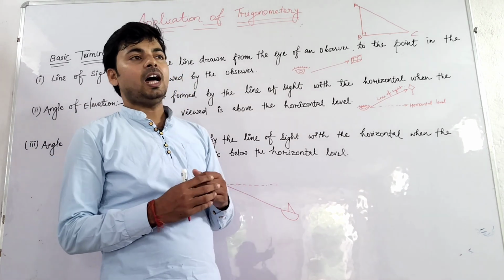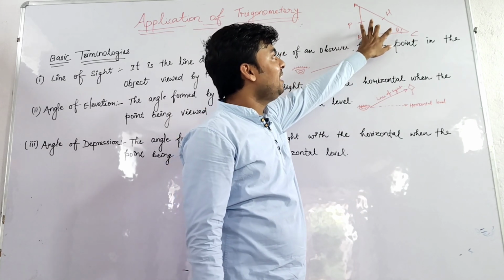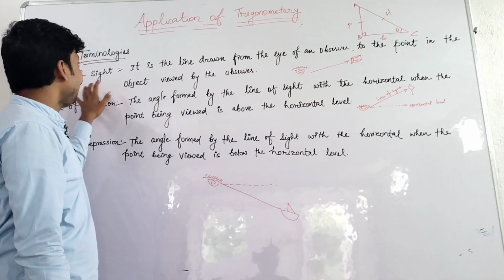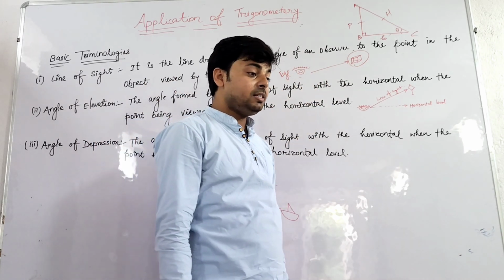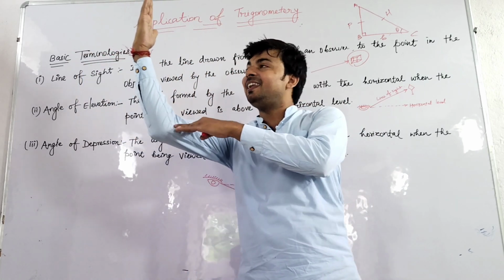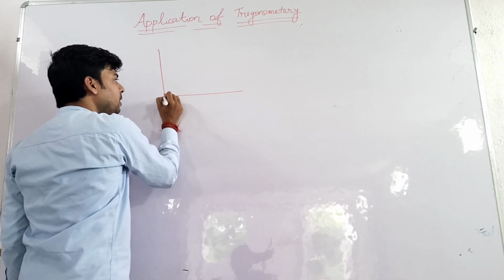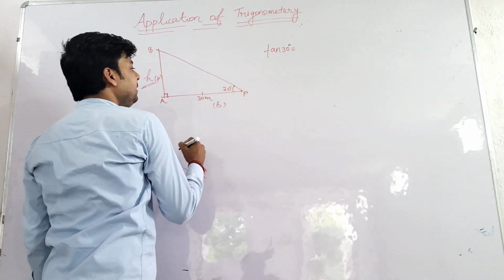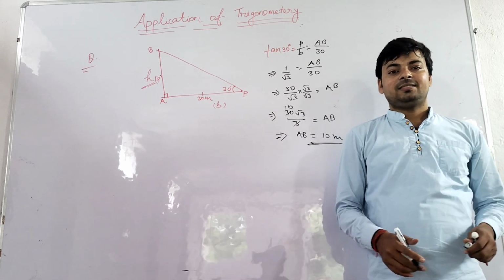Application of Trigonometry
Hey students.

Here is your teacher SUDHIR THAKUR came with a new lecture on the topic   Application of Trigonometry
Hope you will love it and would be able to understand the concept clearly.
If you have any doubt comment down and i will try to make it understand to you all in the upcoming lectures.

Thankyou❤
Keep Supporting!